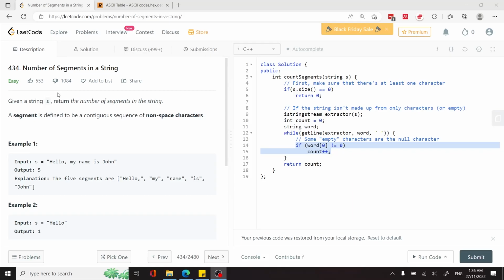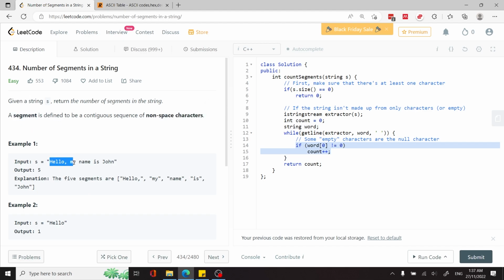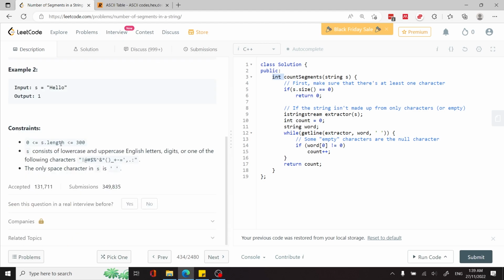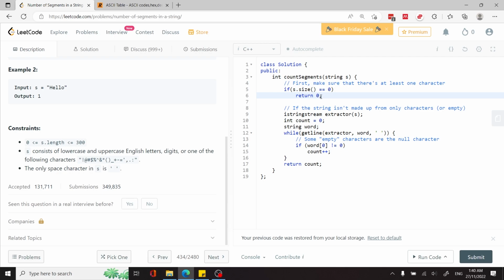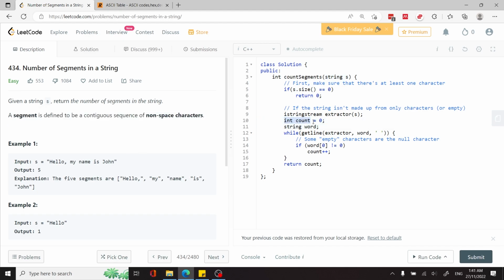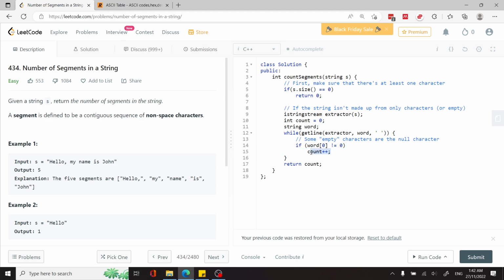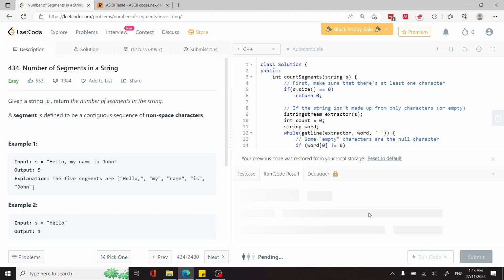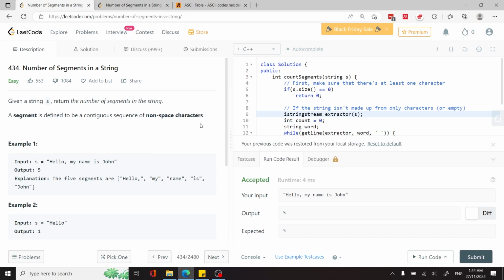Number of Segments in a String - Google Interview Questions - LeetCode 434 Solution - C++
LeetCode solution to the Google interview question Number of Segments in a String, in C++ (easy difficulty level).